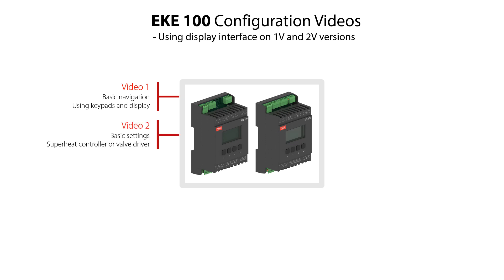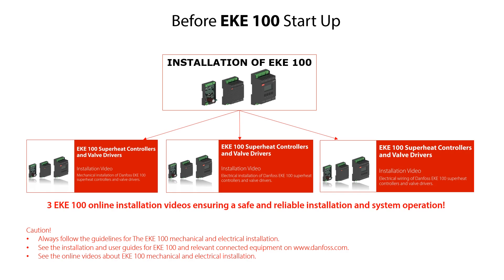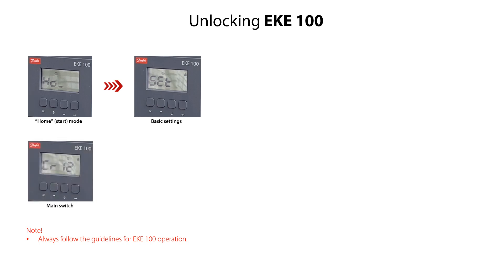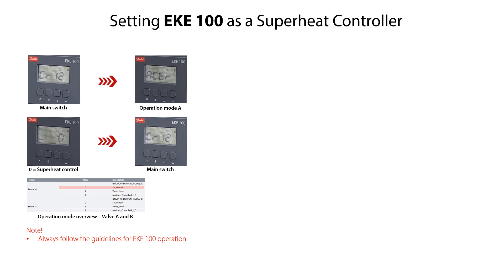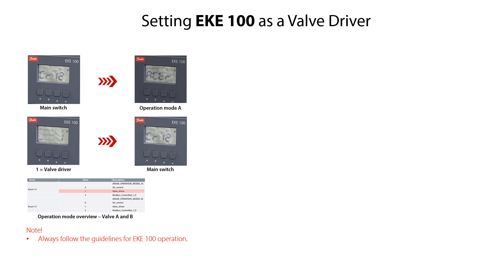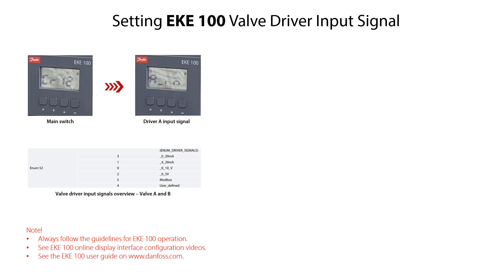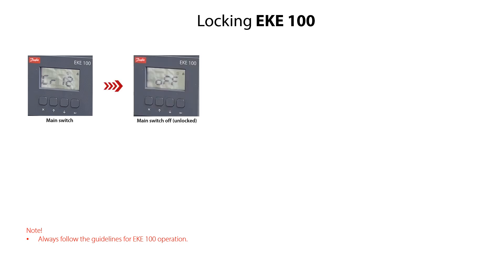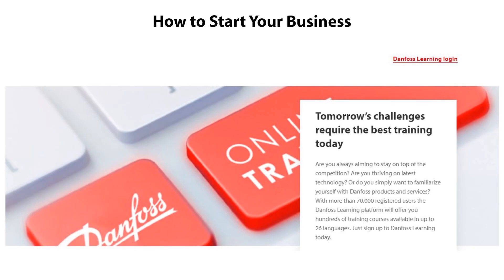EKE 100 configuration | Basic settings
In this video, our Senior Product Training Manager Tom Jensen will introduce you to the available EKE 100 configuration videos, demonstrate how to unlock the EKE 100, demonstrate how to set the EKE 100 as a superheat controller and a valve driver, demonstrate how to set the EKE 100 valve driver input signal, demonstrate how to do a valve configuration and how to lock the EKE 100 after configuration.

00:00:15 EKE 100 configuration videos
00:01:26 Learning objectives
00:01:54 Before EKE 100 start up
00:03:11 Unlocking EKE 100
00:04:34 Setting EKE 100 as a superheat controller
00:06:02 Setting EKE 100 as a valve driver
00:07:22 Setting EKE 100 valve driver input signal
00:08:40 EKE 100 valve configuration
00:10:03 Locking EKE 100
00:10:53 Lessons learned